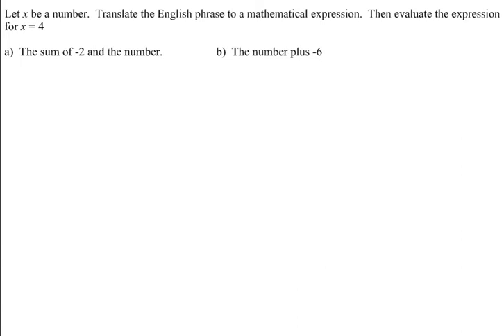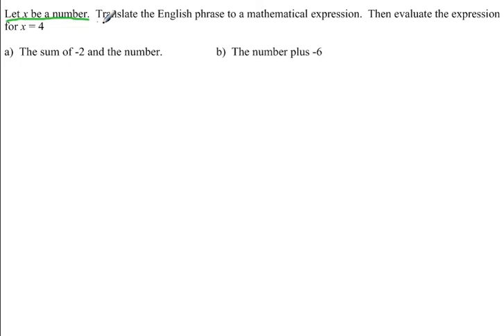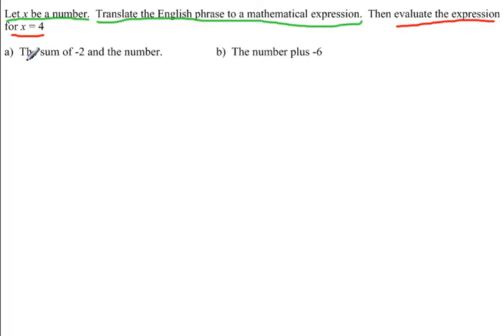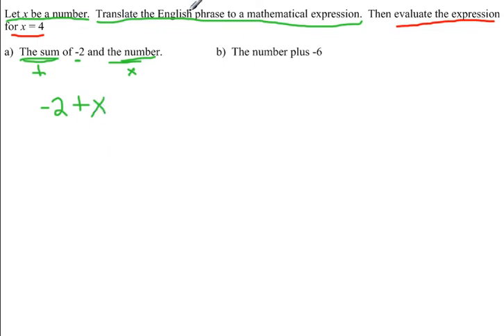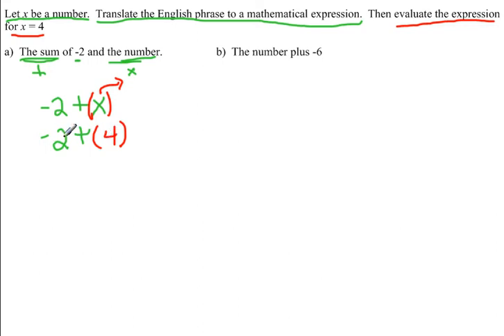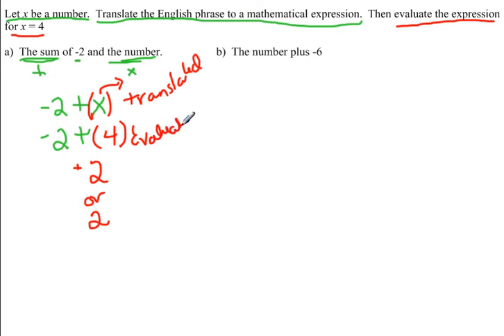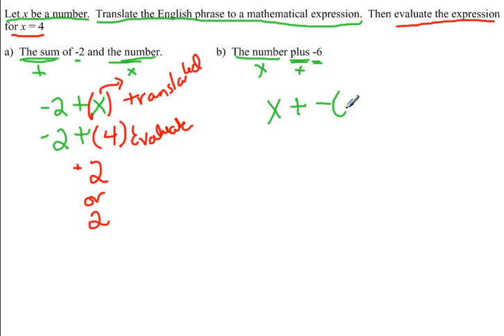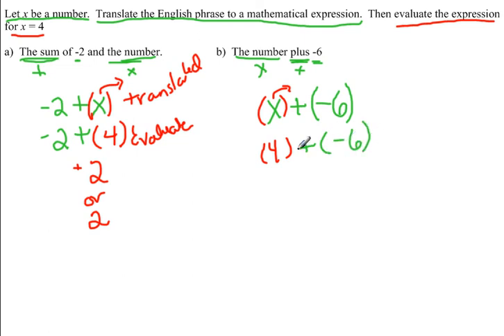Translate English phrases to expressions and evaluate for x=4